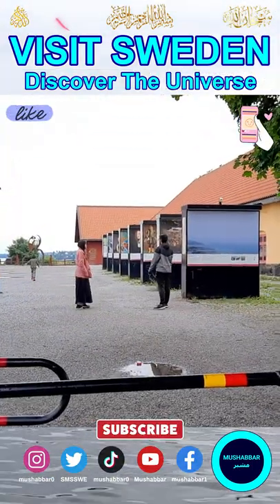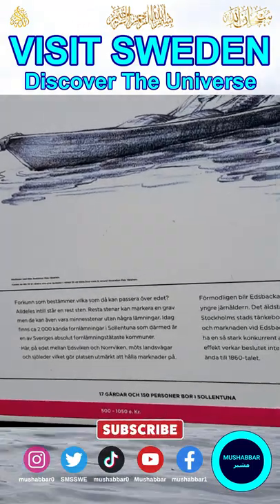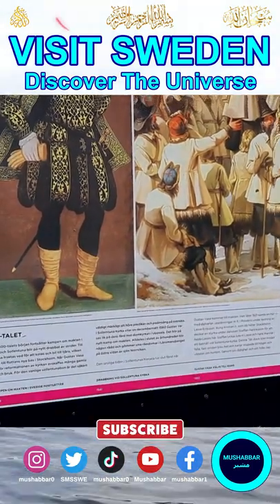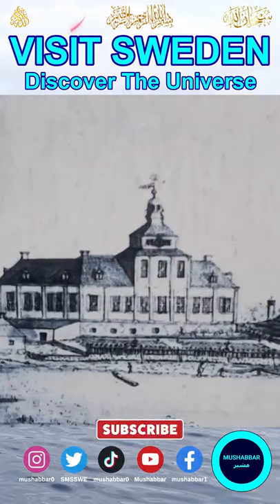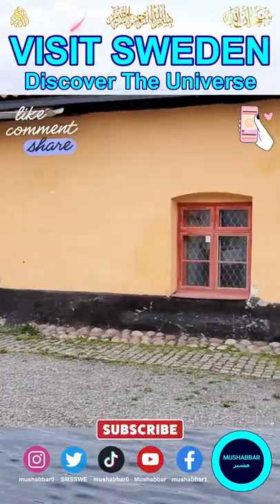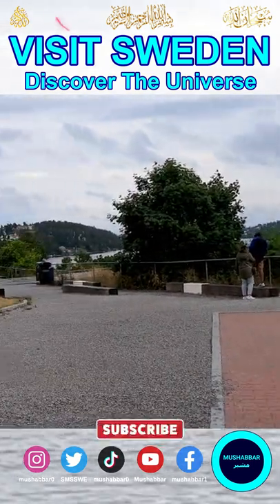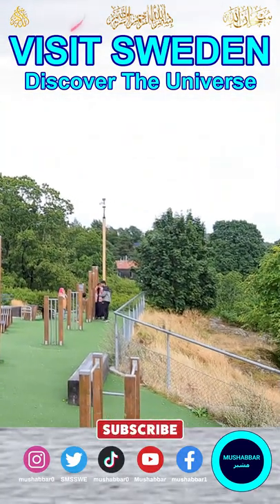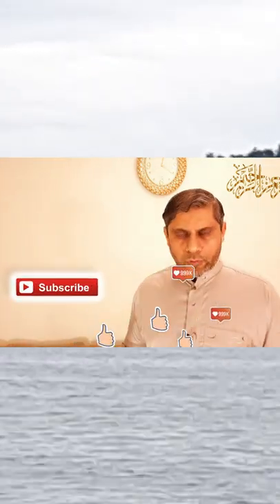Swedish History Museum, Stallbacken, Sollentuna.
(Mobile Friendly) Stallbacken Culture - 10000 years of Swedish History and Rich Culture.
Stallbacken History Museum is located at next to Edsbergs Slott on the beautiful heart-touching scenic banks of Edsviken.

Summer Fun at Skaparverkstan: During the summer, there will also be opportunities to build rockets that can be fired with a bicycle pump and other creative outdoor activities.

Swedish History Museum
History of Sweden
History of Sollentuna
History of Edsviken
Viking History
life in Sweden

Edsviken is a beautiful heart-touching narrow inlet of the Baltic Sea.
A popular waterway used by anglers, boat owners, and bathers in the summer and ice skaters in the winter.

Edsviken is an elongated, narrow inlet of the Baltic Sea running through the Swedish municipalities of Danderyd, Solna, and Sollentuna in Stockholm County. Edsviken ranges from Stocksund and Bergshamra, Solna in the south to Edsberg in the north.

The inlet is about 7.7 km long with an area of approximately 3.6 km2. It has a maximum depth of around 20 m. Edsviken joins the Stocksundet at Bergshamra and eventually flows into the Lilla Värtan.

Edsviken is a popular waterway, it is used by anglers, boat owners, and bathers in the summer and ice skaters in the winter.

With its brackish water, the Edsviken offers a unique environment for its flora and fauna. Various coastal and wetland plants grow around the Edsviken, including water forget-me-not (a rare plant in Sweden), Bolboschoenus maritimus, and seaweed. The Eurasian oystercatcher and the barnacle goose both nest on the Edsviken, which also has a wide variety of fish species, including perch, bream, pike, ruffe, zander, and the occasional herring.

The Edsviken's waterside is partially developed. Waterfront buildings include the Danderyds sjukhus, Ulriksdal Palace, the Sollentuna hill fort, Edsbergs Castle, Kevinge gård and Stockholm golf club. The southwestern portion forms part of the Royal National City Park.

Visit Sweden
Visit Sollentuna
Visit Edsviken
Swedish Rich Culture
History Museum

Lilla Värtan
Danderyds sjukhus
Ulriksdal Palace
Sollentuna hill fort
Edsbergs Castle
Kevinge gård
Stockholm golf club
Royal National City Park
Badberget

Tourism
Hiking and Camping

Pakistani Students In Sweden
Pakistani Community in Sweden
Swedish Pakistanis

🖊️🖊️ 🙋🙋‍♂️ The aim of this Channel is to

🧡 raise Awareness,
🧡 support Education,
🧡 learn Skills, and
🧡 share Experiences

on a variety of topics that are important for The Global Community. This should help to “Discover the Universe” and open up “Endless Opportunities” to materialize them to achieve your goals.